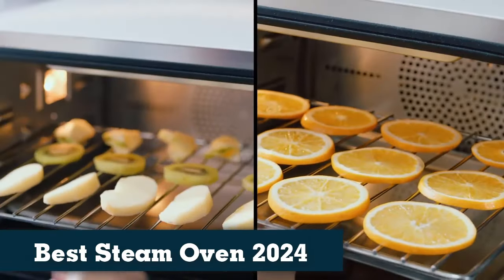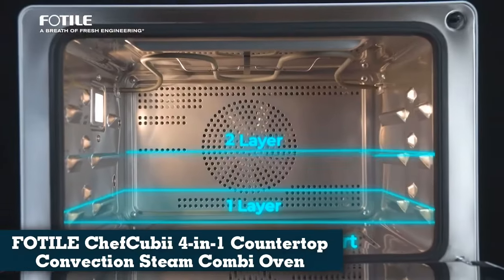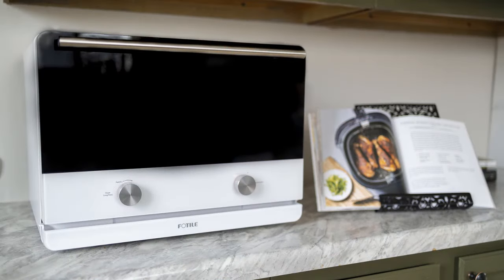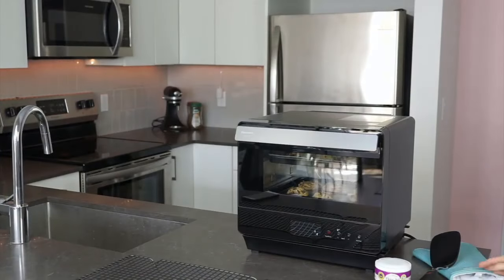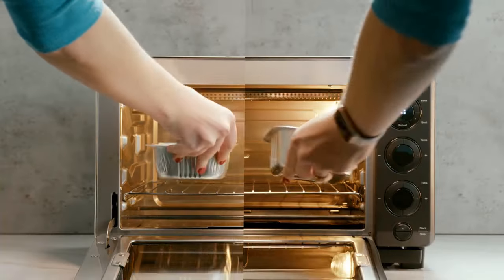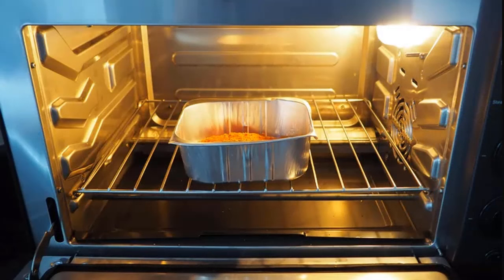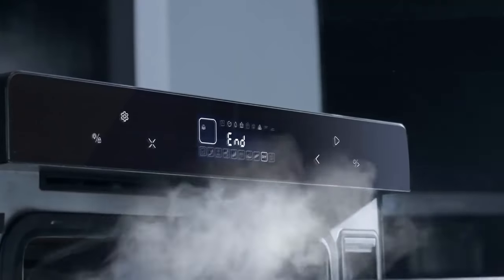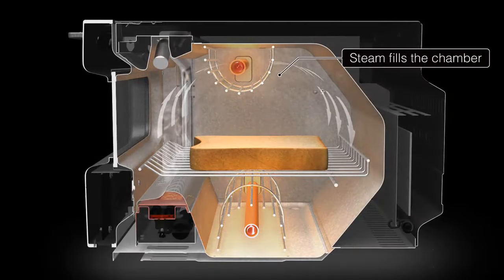Top 5 Best Steam Oven 2024 - Countertop Convection Steam Combi Ovens Buying Guide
Links to the Best Countertop Steam Ovens are listed below.

🔶FOTILE ChefCubii 4 in 1 Countertop Oven
🔶Panasonic HomeChef 7-in-1 Compact Oven
🔶Tovala Smart Oven Pro
🔶Whynter Grande 40 Quart Multi-Function Convection Steam Oven
🔶BALMUDA Steam Oven Toaster

1. FOTILE ChefCubii 4-in-1 Countertop Convection Steam Combi Oven

If you like steamed food, this is definitely a countertop oven that should be on your list. And here’s something else to consider: I love, love, love stainless steel/brushed stainless steel appliances, but I realize that not everyone else does. If you’re looking for something unique, the Fotile ChefCubii’s modern, white design is definitely a beautiful appliance and provides a change of pace for people who are over the stainless-steel trend. And aside from its killer looks, the countertop oven is versatile and is easy to both use and clean.

2. Panasonic HomeChef 7-in-1 Compact Oven with Convection Bake, Airfryer, Steam, Slow Cook, Ferment, 1200 watts, 7 cu ft with Easy Clean Interior

New features like the Fermentation Mode make this appliance stand out. With it, users can choose from two temperatures (85°F and 100°F) that sustain optimal environments to create anything from specialty breads and croissants to homemade pickles. The Stew feature is also new, combining the steam and convection functions to help slowly cook stews, soups, and other slow-cook recipes. This is not to be confused with the Steam Convection Mode, however, which works by spraying food with steam during the baking process for juicier meats and extra-moist desserts.

3. Tovala Smart Oven Pro, 6-in-1 Countertop Convection Oven - Steam, Toast, Air Fry, Bake, Broil, and Reheat

If you're intrigued by the idea of a tech-savvy appliance that takes the guesswork out of cooking, Tovala is a great fit. It cooks pre-made meals with specialized settings that make cooking and cleanup quick and effortless.

While Tovala, with its smart ovens, is a unique option in the world of prepared meal delivery services, its meals are delicious and the accompanying appliance is well made. It's somewhat of a hybrid brand, and we love to recommend it.

The Tovala meals are tasty, and the smart ovens are incredibly useful tools to have in the kitchen—even if you take a break from the meal delivery service. They preheat quickly and the air fry function on the Smart Oven is excellent, while the steam function on the Smart Oven Pro could easily become your go-to for reheating leftovers.

4. Whynter TSO-488GB Grande 40 Quart Capacity Counter-Top Multi-Function Convection Steam Oven

5. BALMUDA The Toaster | Steam Oven Toaster | 5 Cooking Modes

Some of the footage used in this video is not original content produced by Tech Insights. Portions of stock footage of products were gathered from multiple sources including, manufacturers, fellow creators, and various other sources.

Tech Insights is a participant in the Amazon Services LLC Associates Program, an affiliate advertising program designed to provide a means for sites to earn advertising fees by advertising and linking to Amazon.com. As an Amazon Associate, I earn from qualifying purchases.